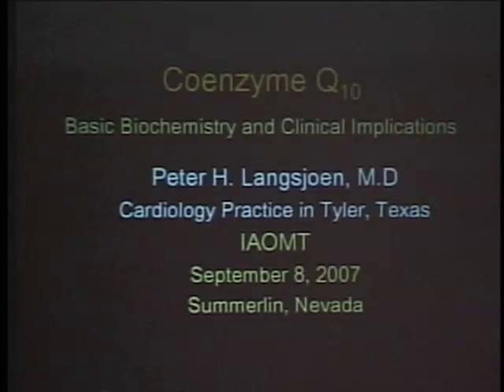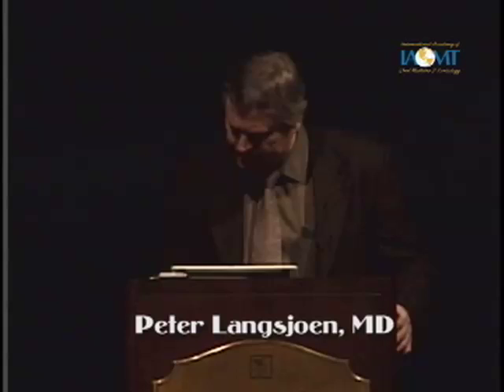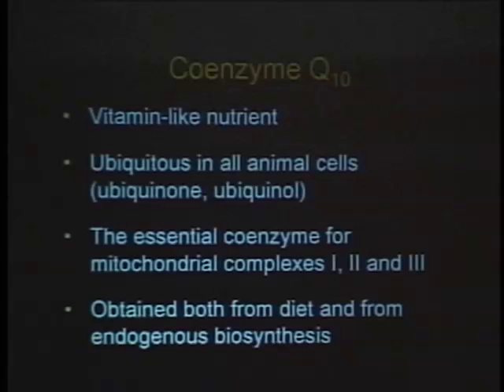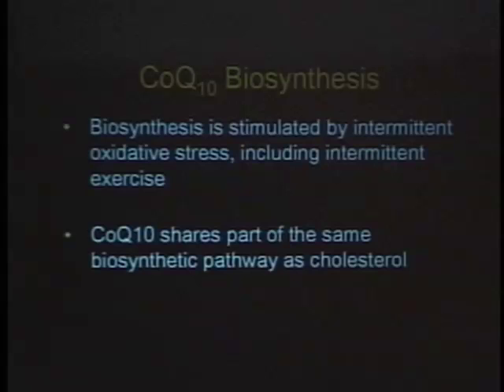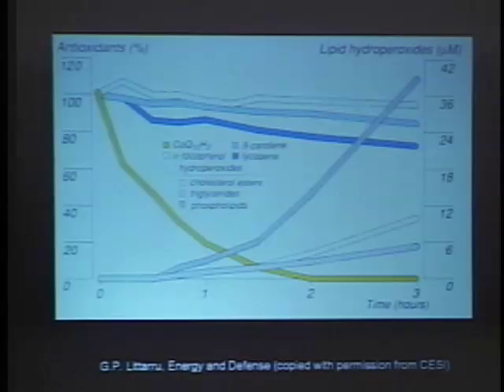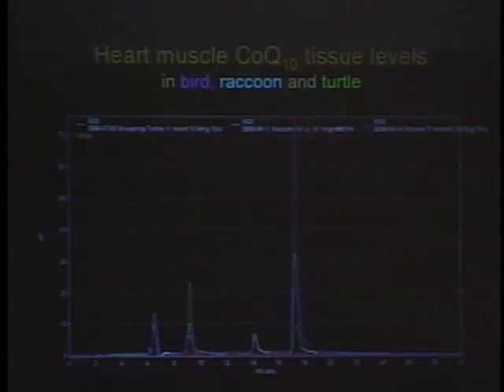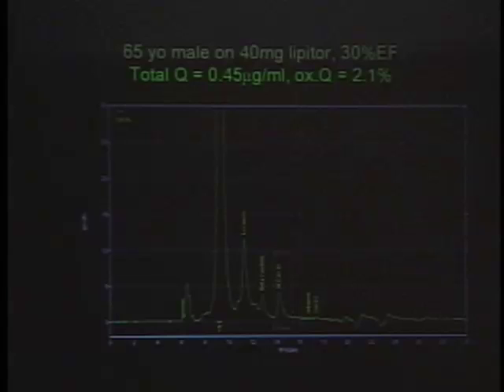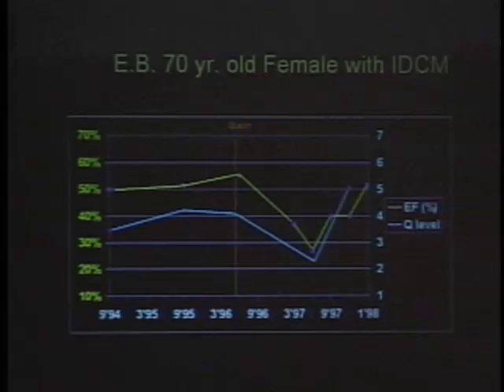Peter Langsjoen, MD discusses the clinical implications of Coenzyme Q10 IAOMT 2007 L.V.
In this video, Peter Langsjoen, MD speaks about the Coenzyme Q10. He gives an overview of Coenzyme Q10 detailing what it is, what it does, and where does it come from.